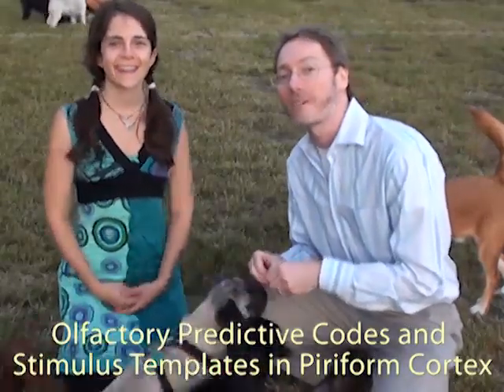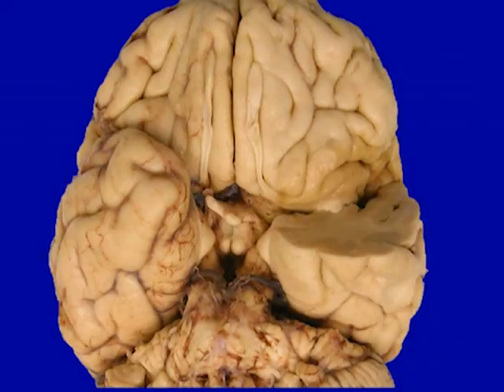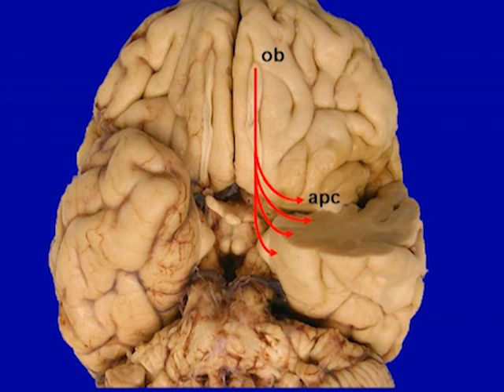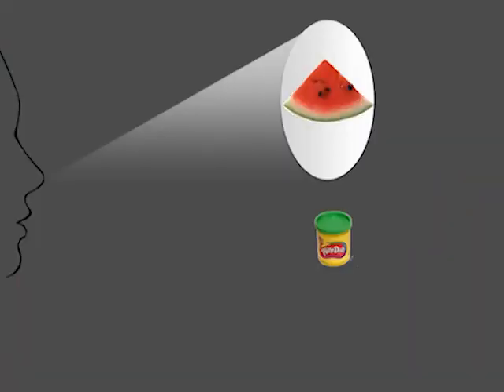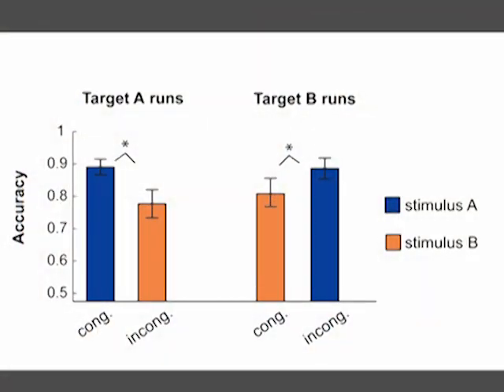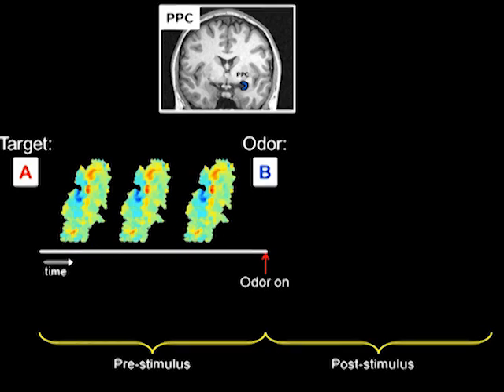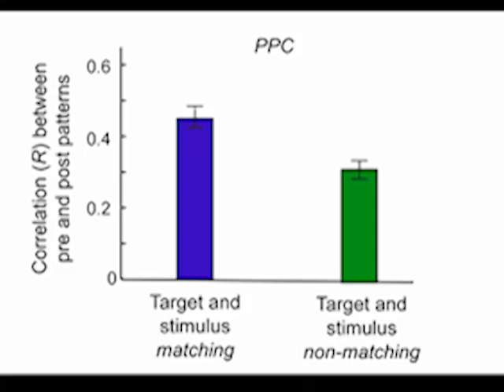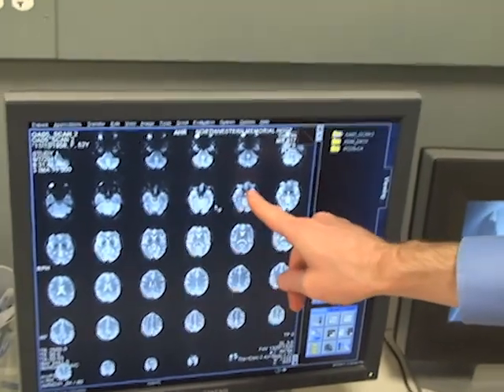Prediction Enhances Olfactory Processing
The ability to predict sensory events before they occur helps an organism navigate a complex world. To provide greater insight into how predictive coding is used in the olfactory system, Jay Gottfried and colleagues examined the spatiotemporal evolution of odor perception in the human brain during an olfactory search task.  They discovered that predictive coding in posterior piriform cortex (PPC) facilitates olfactory perception, demonstrating the relevance of prediction to olfaction and revealing a dynamic role for PPC at the interface between sensation, expectation, and perception. Read more in Zelano et al., Neuron 72(1).